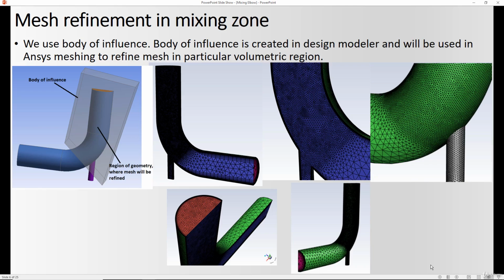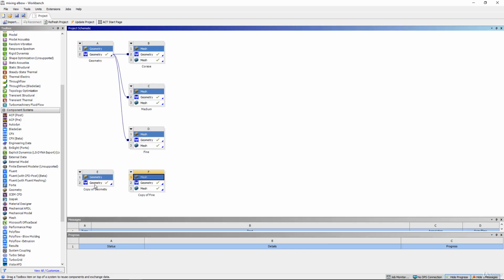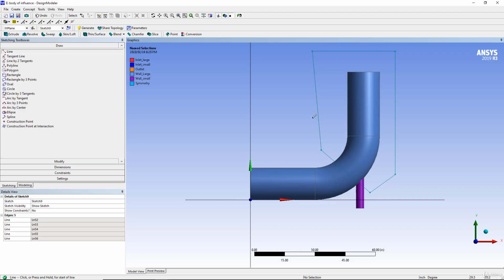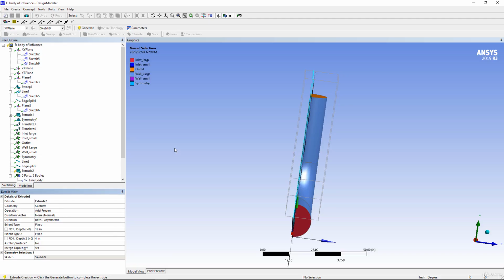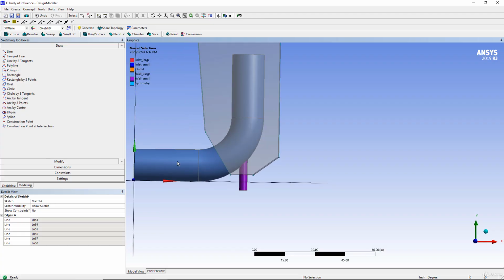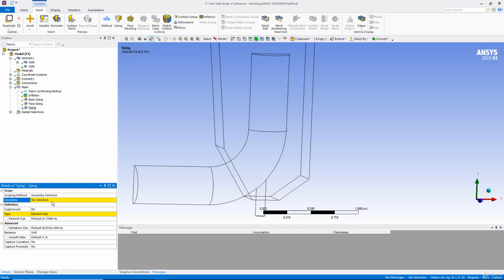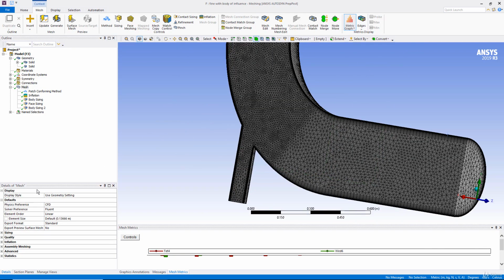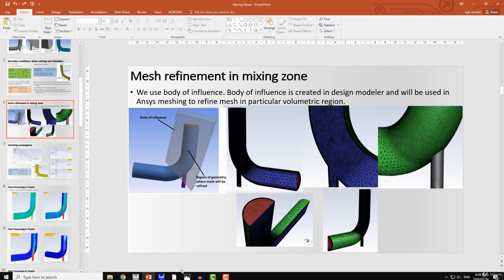(Ansys) Course 11: 102 Creating body of influence to refine mesh in a particular region